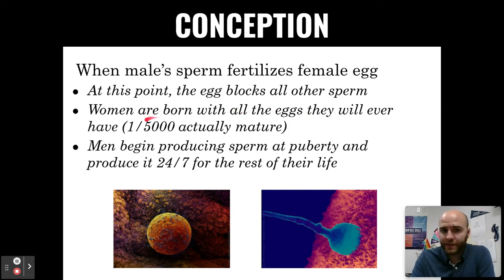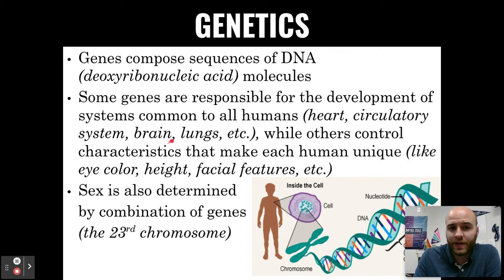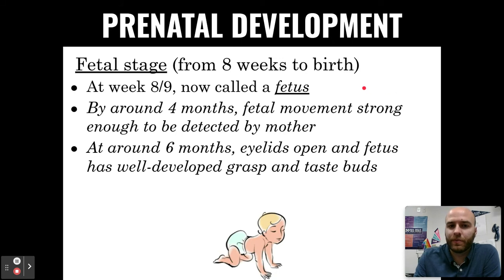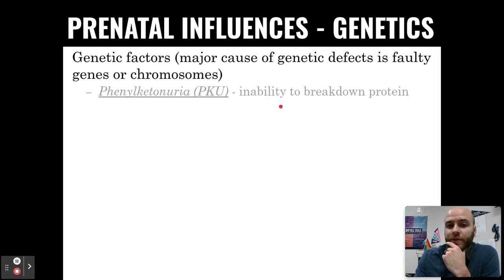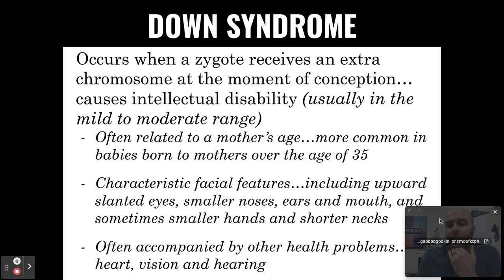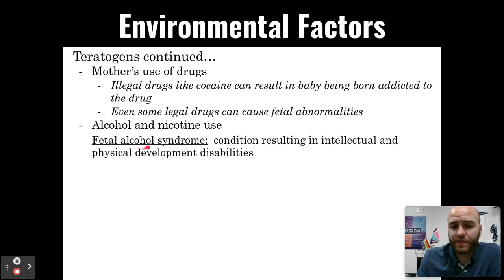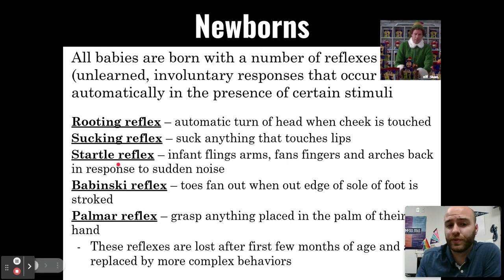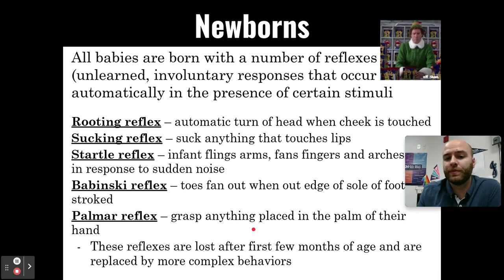Prenatal & Newborn Development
AP Psychology Developmental Stages